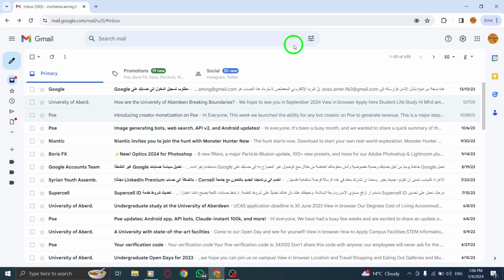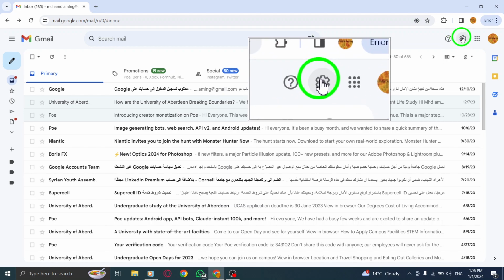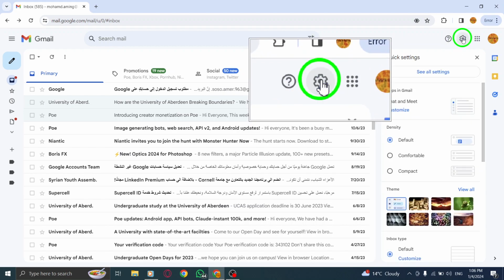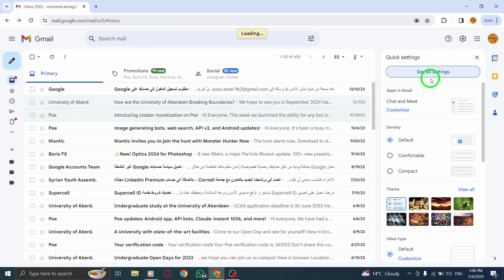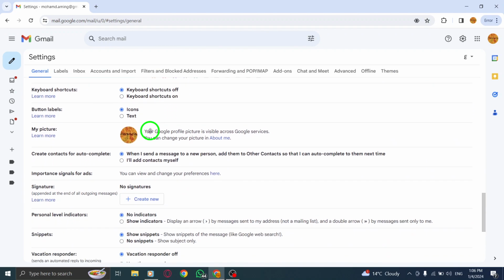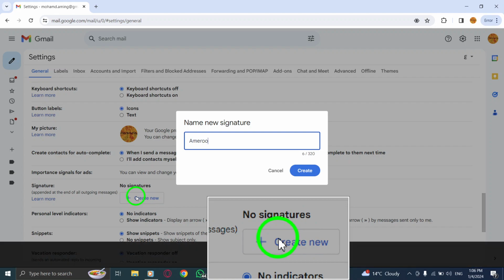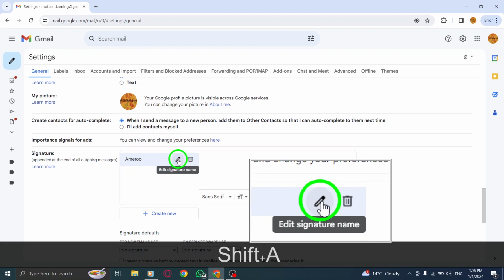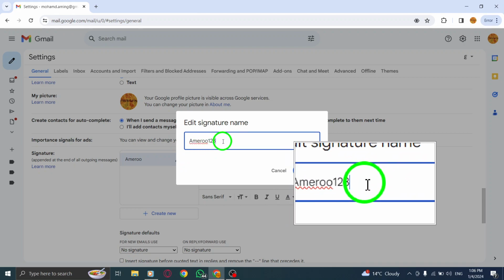How to Edit a Signature Name in Gmail on PC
In this tutorial, learn how to edit a signature name in Gmail on your PC. Follow these simple steps:

1. Open Gmail.
2. On the top, click Settings.
3. Click See all settings.
4. Go to Signature.
5. Next to the signature you want, click on Edit signature name.

By editing your signature name, you can personalize your Gmail signature and ensure that it reflects your desired name accurately. This can be helpful if you have changed your name or want to make any modifications.

Watch the video now to learn how to edit a signature name in Gmail on your PC and make your email communications more professional and personalized.